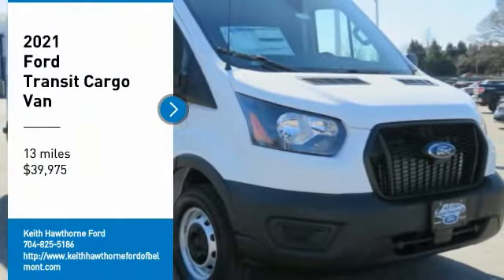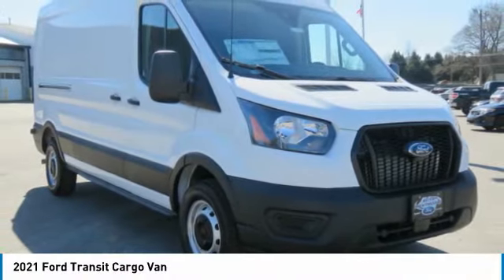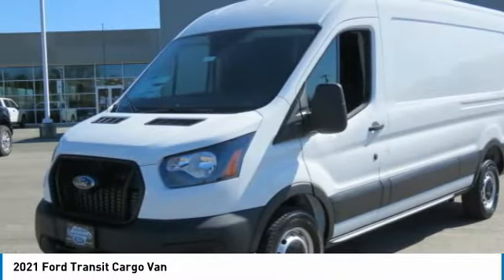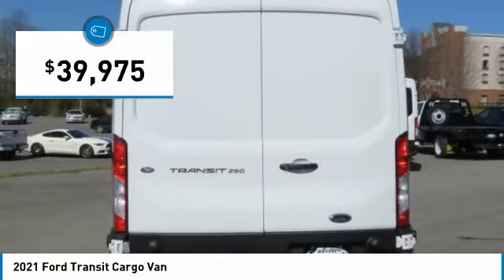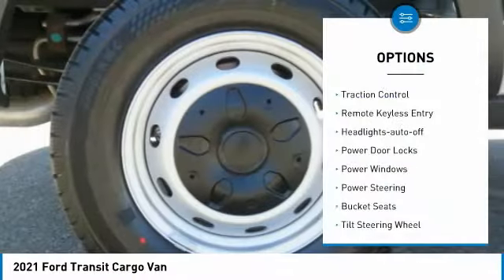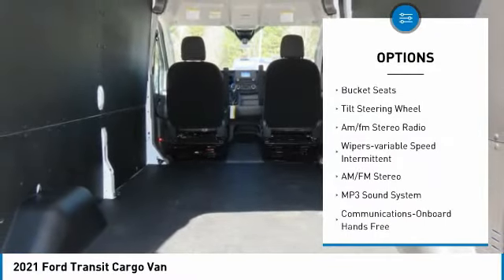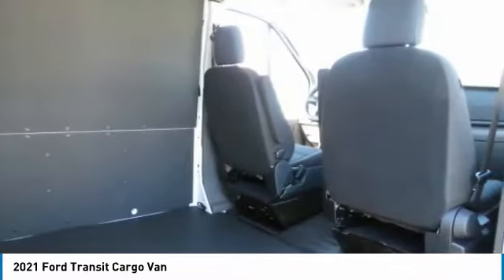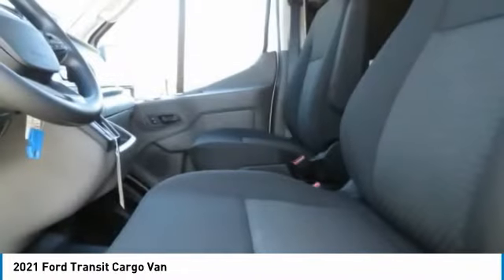2021 Ford Transit Cargo Van T16004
2021 Ford Transit Cargo Van

617 N. Main St.

Don't miss this 2021 Ford. Make a great choice today with this must-have full-size cargo v. Learn more about this full-size cargo v by contacting the dealership today and own it today.